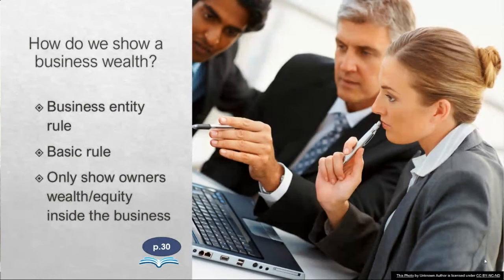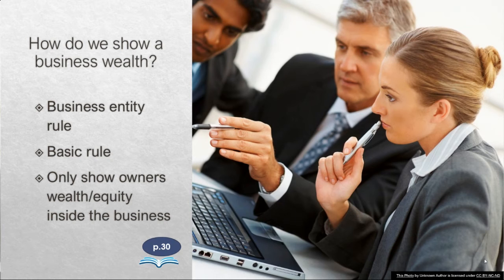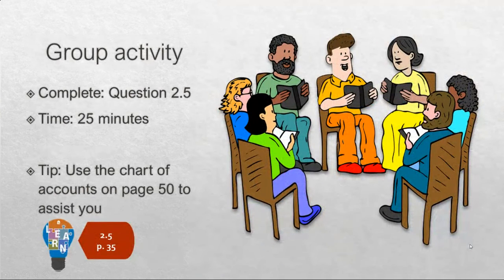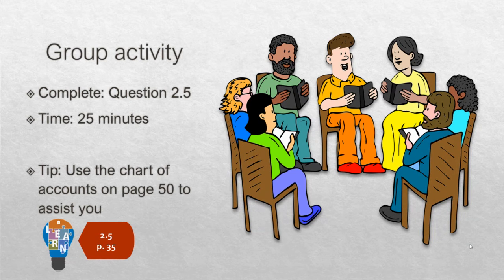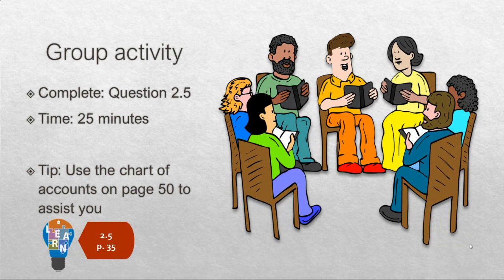ACBP5121 LU2 The Accounting Equation and Double Entry System 18 March 2021 class recording 2